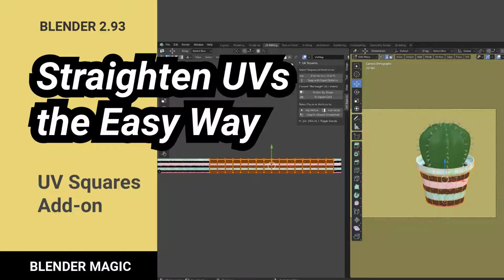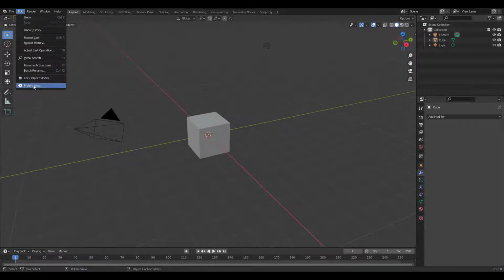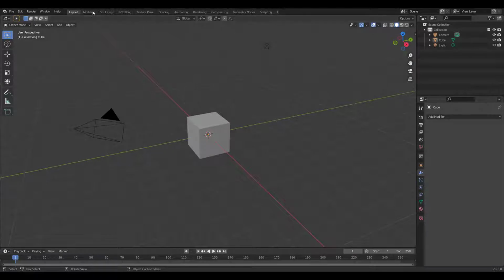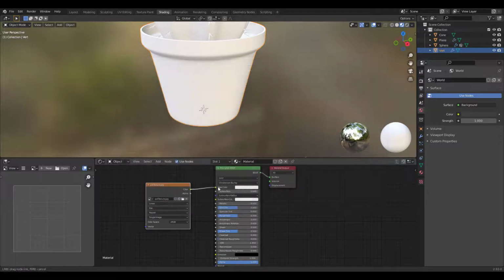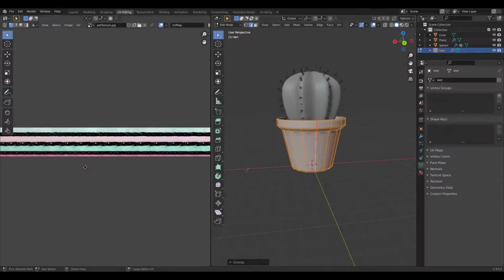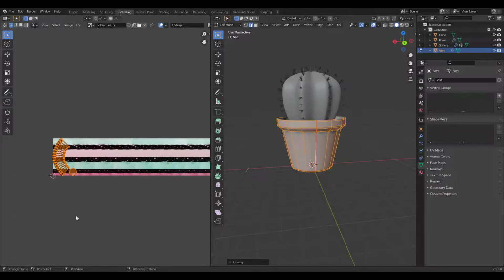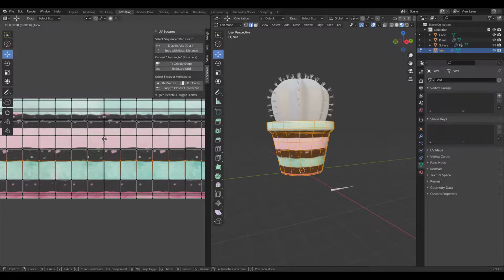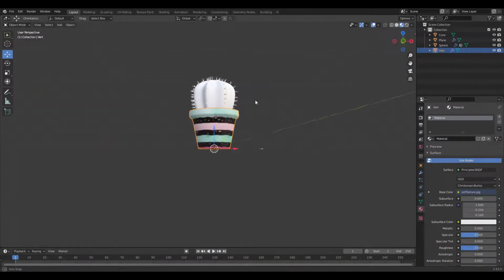Blender Straighten UVs the Easy Way UvSquares Add-on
Blender UvSquares Addon Tutorial. Blender UV Unwrap Tutorial.
UvSquares add-on is great when you want to straighten your UVs fast.

Have fun~ :)